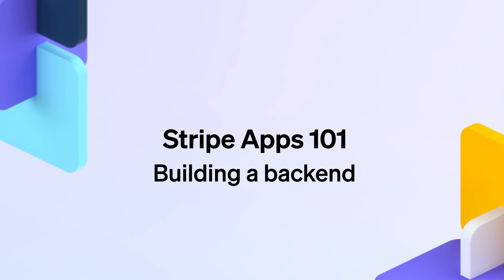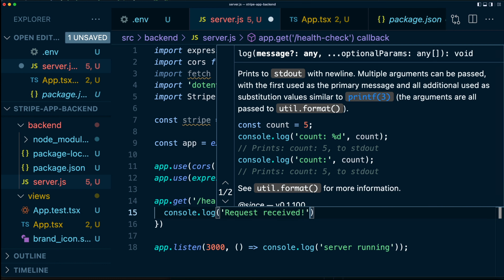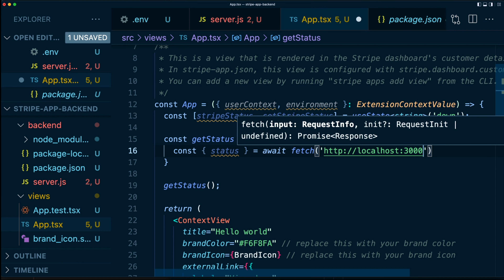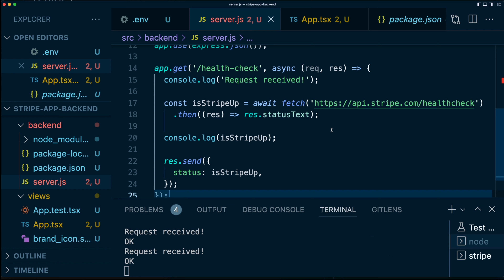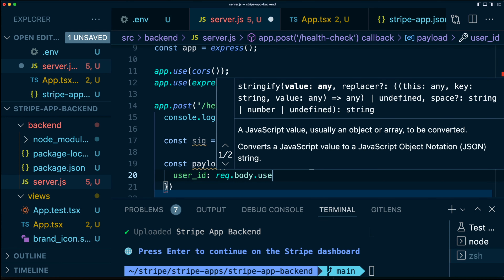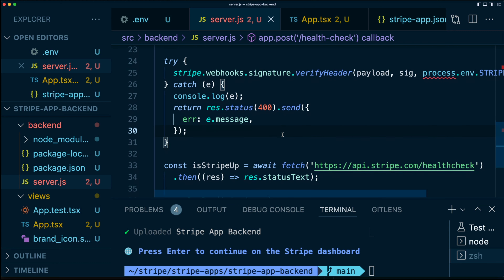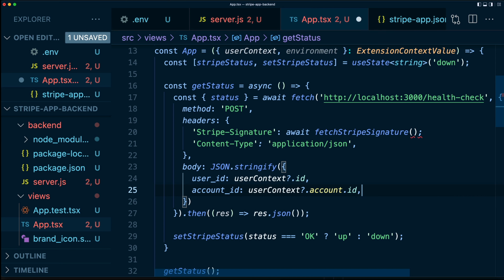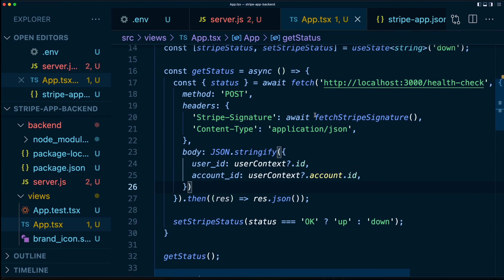Stripe Apps 101 - 03 Building a backend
In this episode, you'll learn how to build a backend to securely perform your Stripe Apps business logic by using signature verification.

00:00 Introduction
00:38 Code walkthrough
02:00 Build out backend code
03:30 Build out frontend code
05:44 Connecting the app to a Stripe account
06:15 Securing your Stripe App
14:26 Conclusion